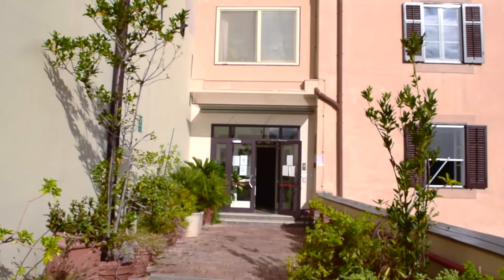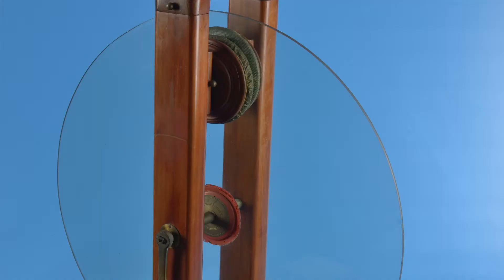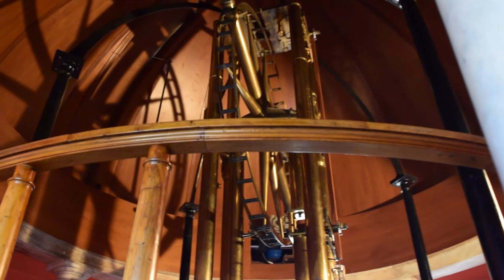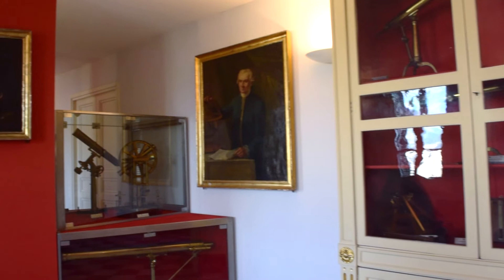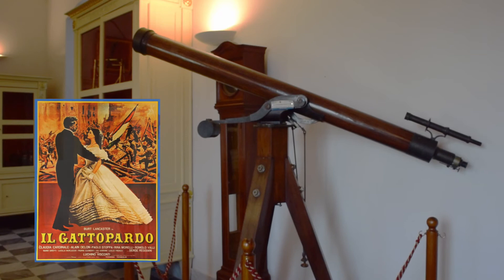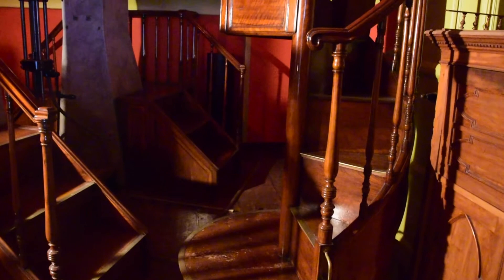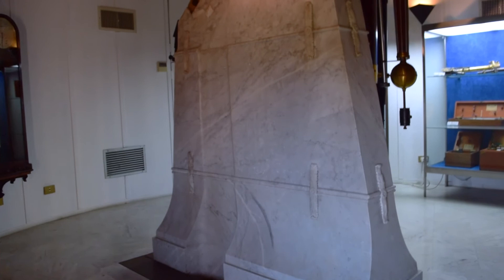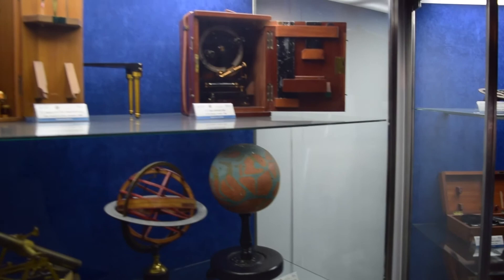Virtual Tour of the Museo della Specola at INAF Palermo Observatory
Palermo Observatory is well-known for being the site from where the first asteroid, Ceres - now classified as a dwarf planet - was discovered in 1801 and where early solar physics studies were conducted in the last quarter of the 19th century. Today the Observatory is renowned for research in X-ray astronomy and exoplanets. The establishment of the Palermo Astronomical Observatory dates back to the end of the 18th century and the Observatory still preserves many instruments of its original equipment. They are on display in the original rooms of the Observatory, which is presently preserved as a Museum. The Museum is located inside the Observatory itself, so that modern research and ancient heritage coexist, with mutual benefit. During the tour, the virtual visitors will be accompanied to the Museum to visit the collections of those instruments that formed the typical equipment of 18th- and 19th-century observatories.

Voice: Salvatore Orlando
Footage: Laura Leonardi, Salvatore Speziale.
Video editing: Laura Leonardi